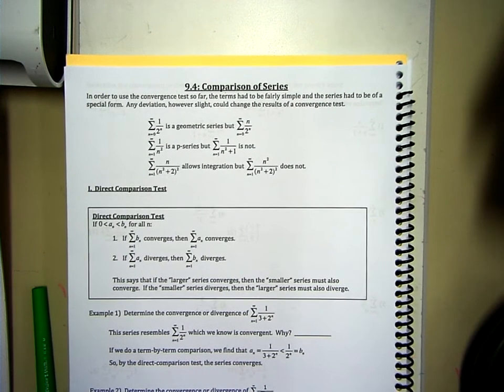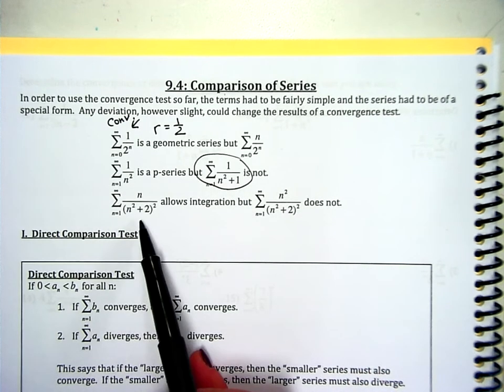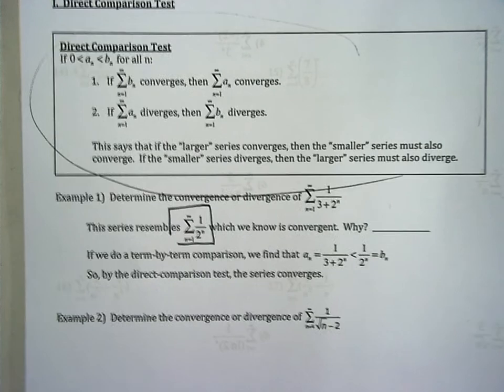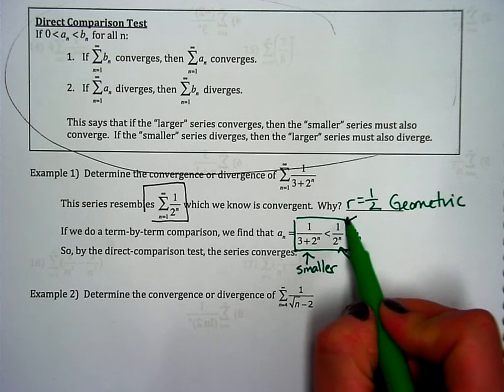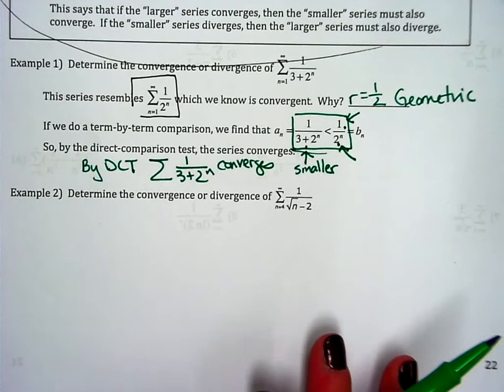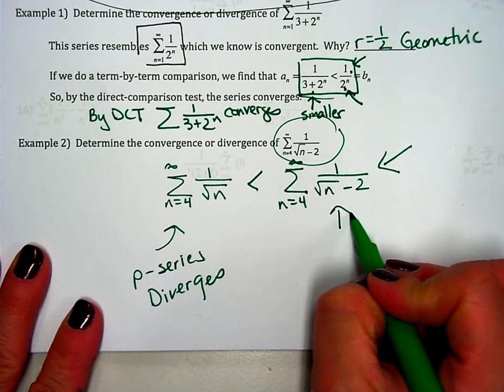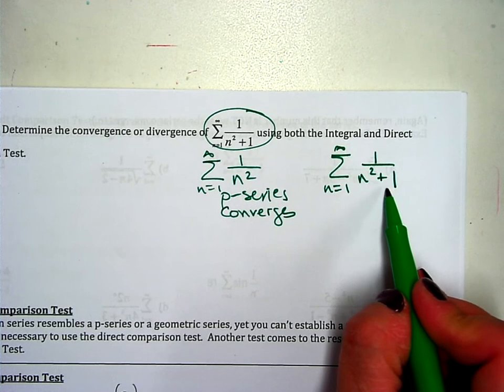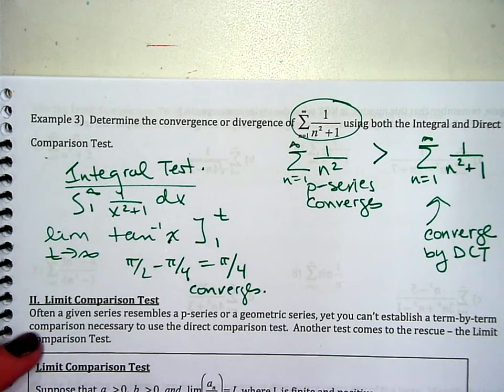9 4 Direct Comparison Test pg 23